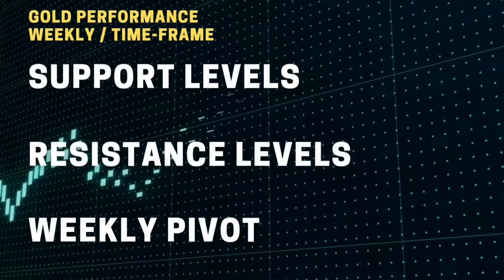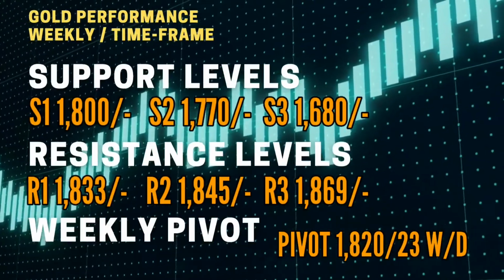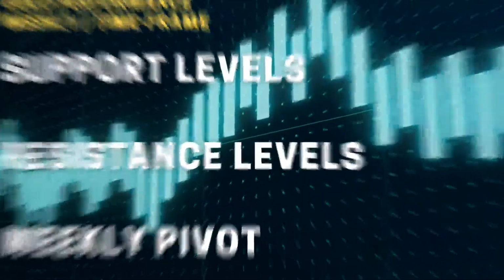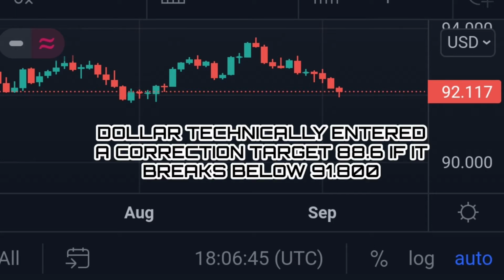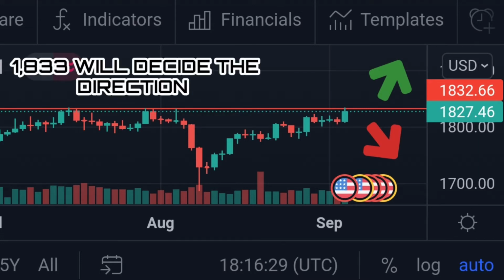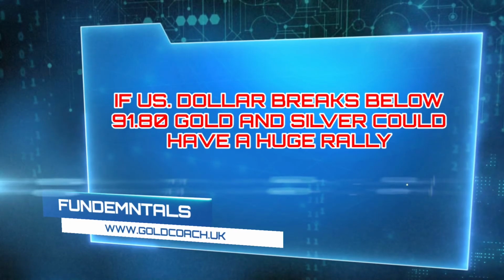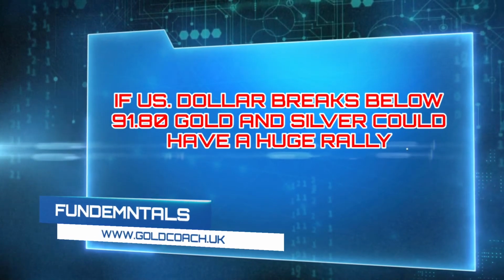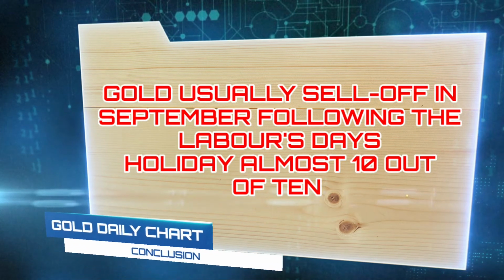THE MAKE OR BREAK OF GOLD NEXT WEEK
register an account to be able to use a variety of technical tools, you may as well check our products and services, our best selling package "the VIP subscription" is running at discount, buying this package this week will allow you to receive trades and reports for 6 months instead of 3 months which is the normal duration of this package.